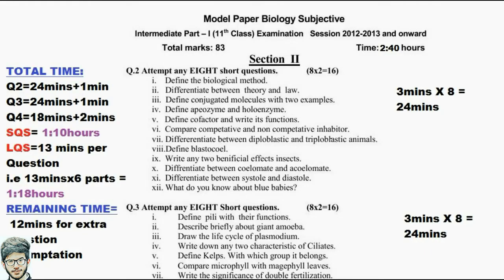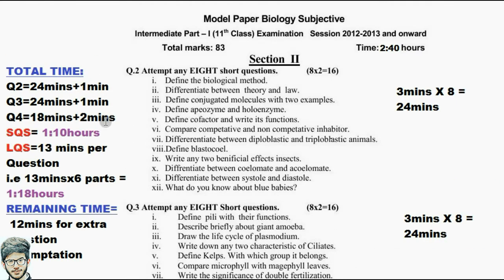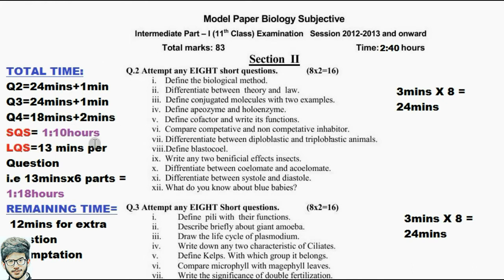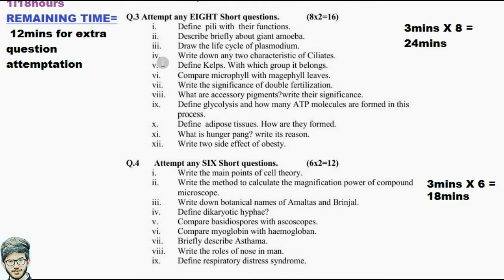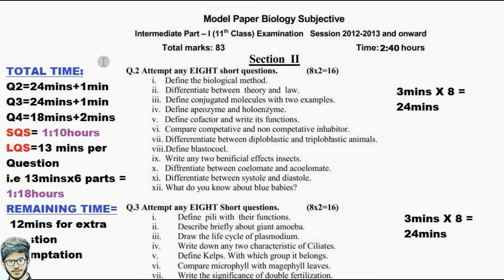How To Complete Paper In Time |TIME MANAGEMENT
So the main problems of todays student was management of time during exam. Most studends couldn't complete the lengthy paper so i am here with this video solving your problems relating .

TIME MANAGEMENT IN BIOLOGY PAPER.

HOW TO COMPLETE PAPER ON TIME?

All these questions fall in this category ..